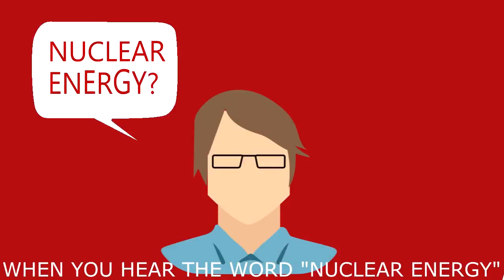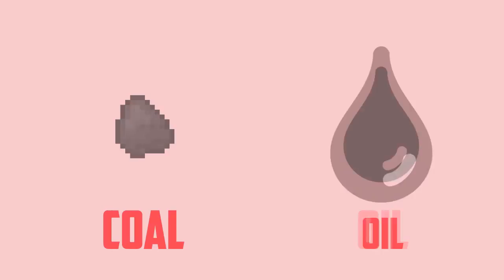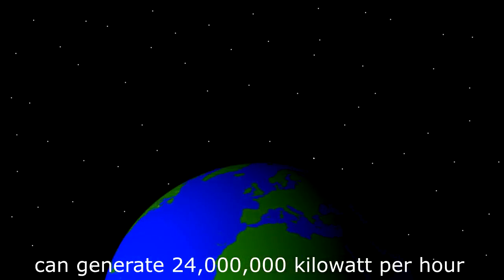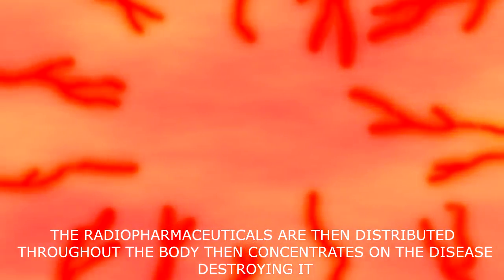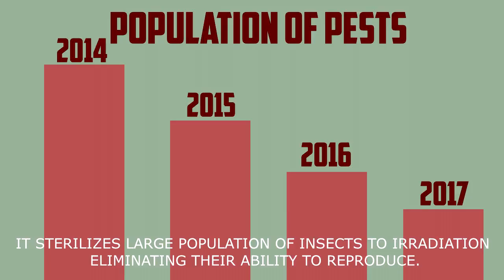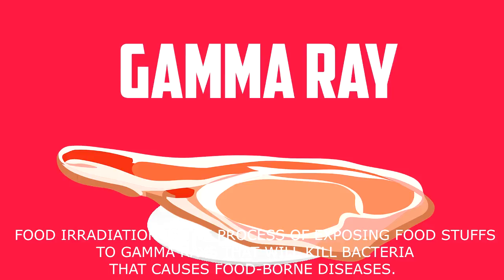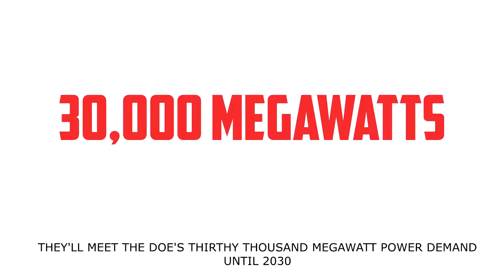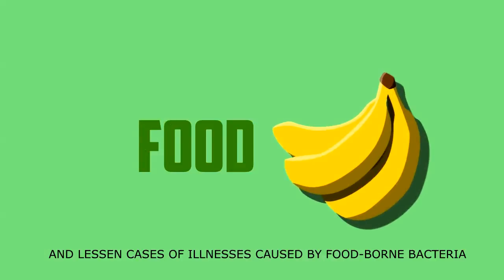R8-3: New Ormoc City National High School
"Philippines for Nuclear Energy"

Verbatim description of the video from the contestant:
This video describes in what other fields nuclear energy can be applied - the main points on how it is used in Power Generation, Medicine, Agriculture and Food. This video will give an insight as to why the Philippines should consider nuclear power.